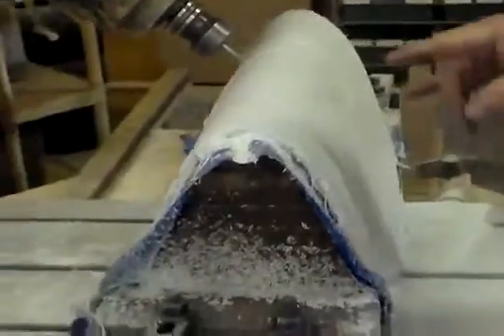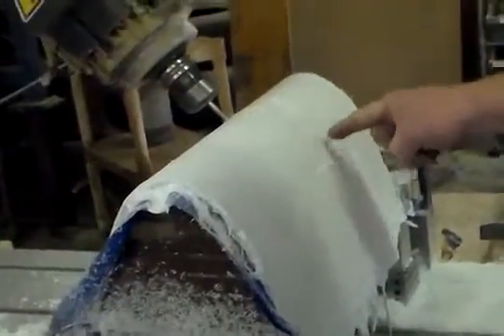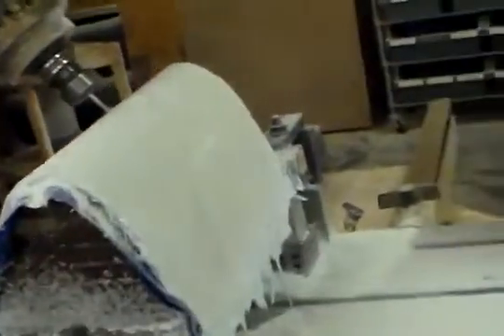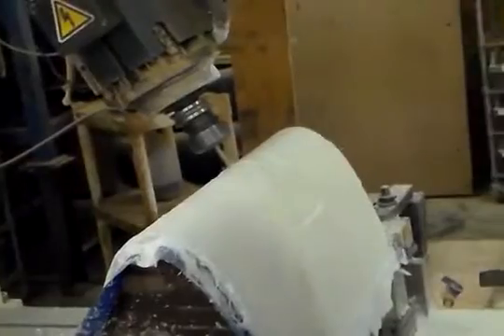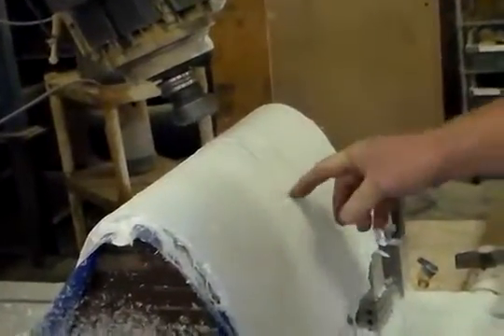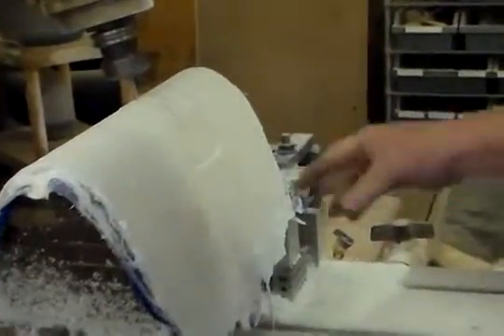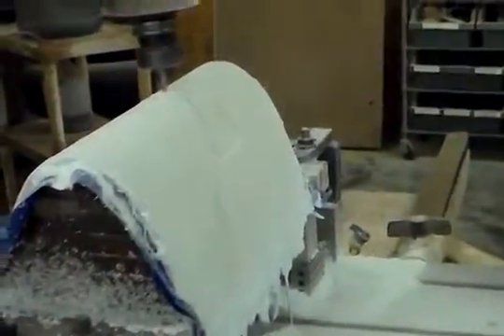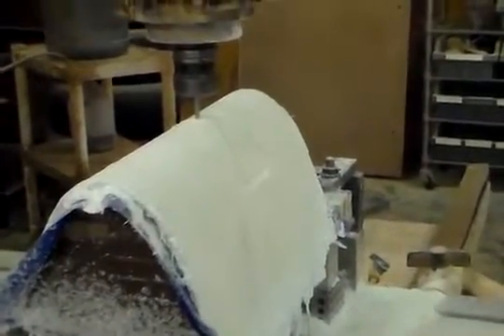(SOLD)-Ref#25444- Motion-master CNC Router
Specifications:
Serviced by: Diversified Machine Systems
Model: SB-55X
Year: 2002

Table Size: 5' x 5'
Axis: 5
T Slot Hold Downs: 6" Centers
Spindle: HSD ED 919
Z Axis Travel: 36"
Volts: 480

Features:
Auto Tool Changer (8) Position

Control:
Fagor 8055

Tooling:
10 ISO30 ER 32
Collet Tool Holders

Max Tool Shank Die: .750

ASK US ABOUT OUR NEW LINE OF CHILLERS AND ROBOTS:
Air Cooled Chillers As Low As $ 5,700.00
Sprue Pickers As Low As $3,780.00
Servo Robots As Low As $ 25,100.00